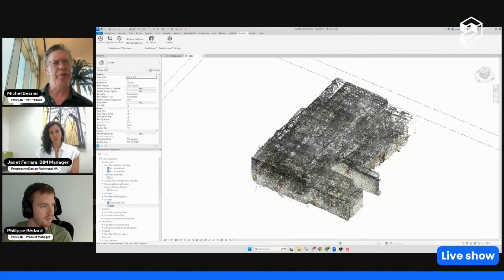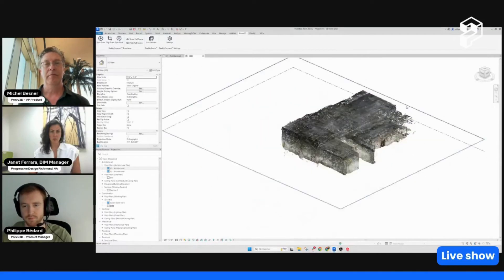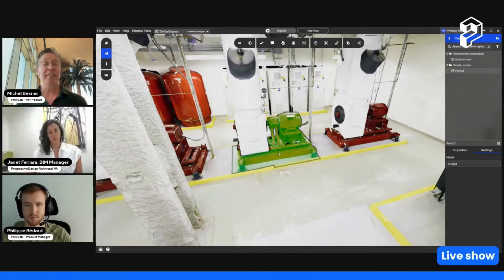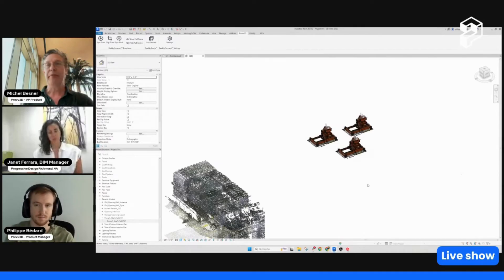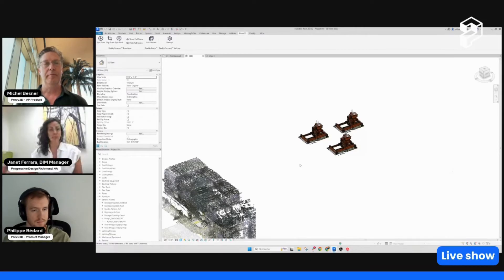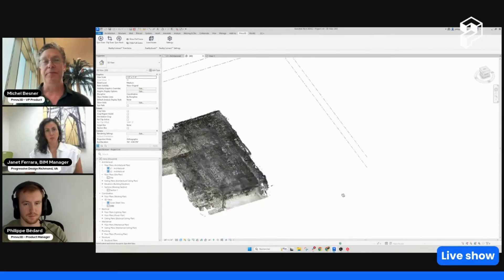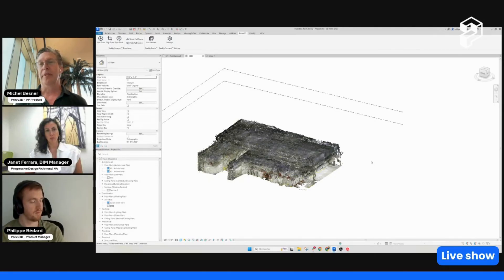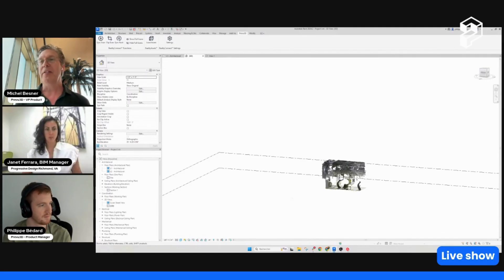Live Demo: RealityConnect for Revit | Prevu3D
Leveraging our unique point cloud to meshing technology and multiple levels of detail system, Prevu3D is excited to introduce RealityConnect for Revit, a new plugin designed to improve and streamline the CAD modeling process from PointClouds and meshes right inside your Revit environment. We know, game-changer.

Join Prevu3D VP Product Michel Besner and Progressive Design, Inc. BIM Manager Janet Ferrara, who will showcase RealityConnect for Revit and its potential to transform design process workflows.

We'll explore:
✅ Fast loading of full point cloud scans at a low resolution for an overview and then clipping specific areas for a higher resolution.
✅ Preserving textures and materials when importing meshes.
✅ Loading RealityAssets from Prevu3D into Revit allows only the trimmed point cloud and mesh component.
✅ Syncing new Revit elements back to Prevu3D as CAD assets.
✅ Highlighting the advantages of modeling off existing conditions using meshes over point clouds.